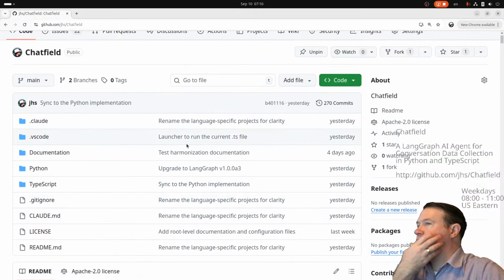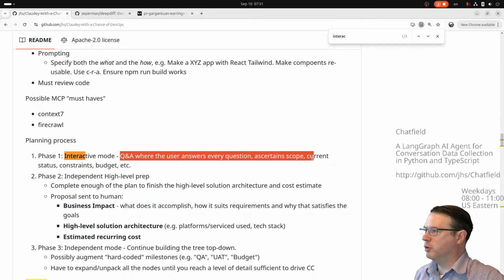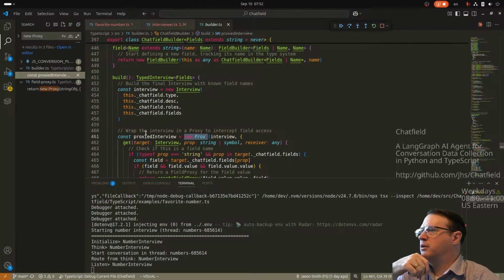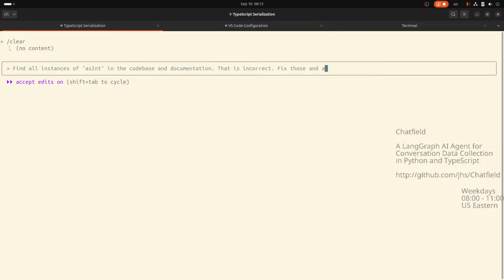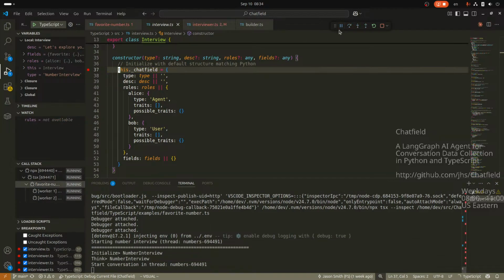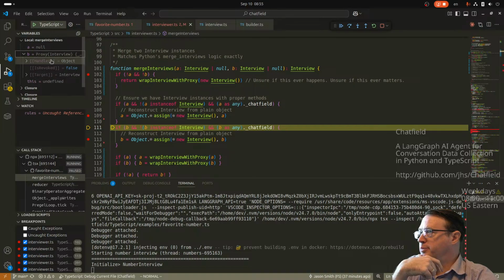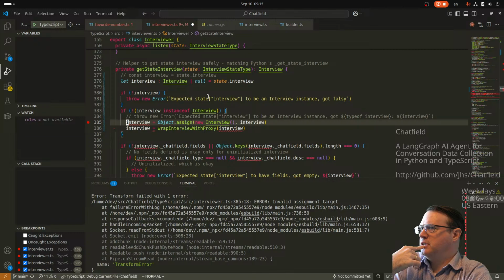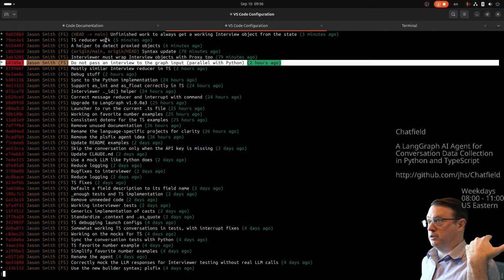Claudey With a Chance of DevOps | Data Validation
This session I will continue Chatfield data validation in both Python and TypeScript.